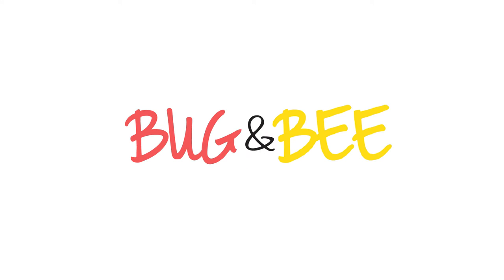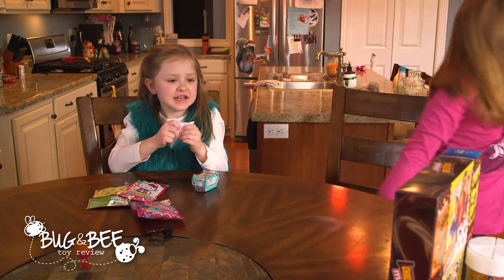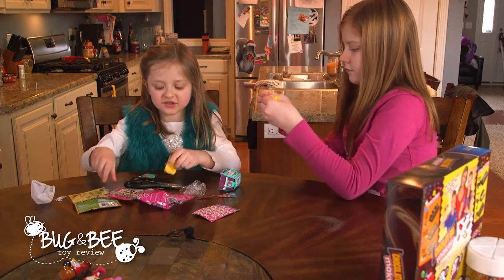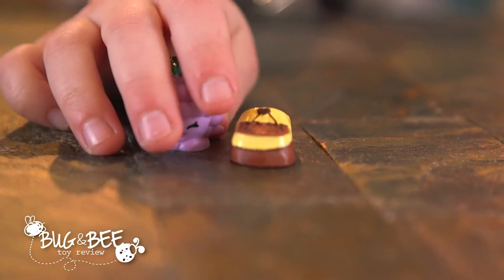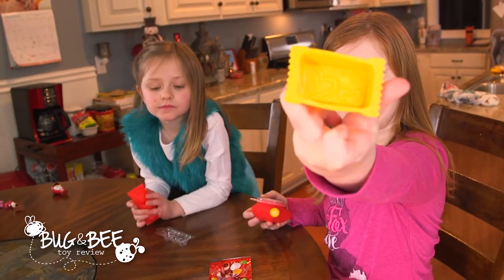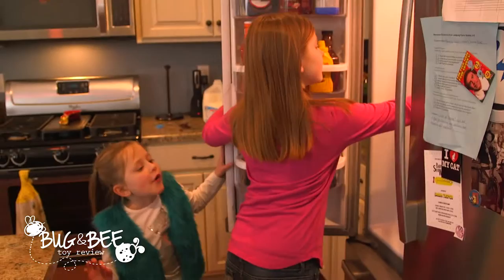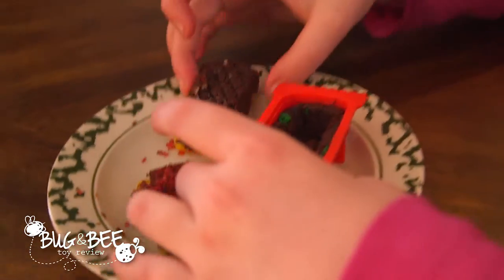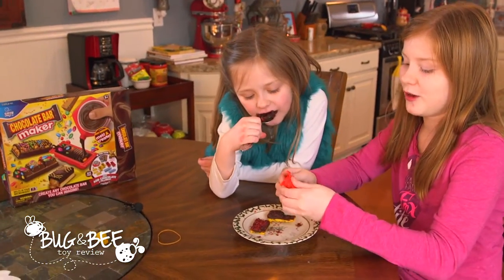OUR FIRST SHOW! Chocolate Bar Candy Maker Review - Jan 30 2016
Today we review the Chocolate Bar Candy Maker, plus, we crack open some blind bags! Enjoy the show, and give us your feedback below!